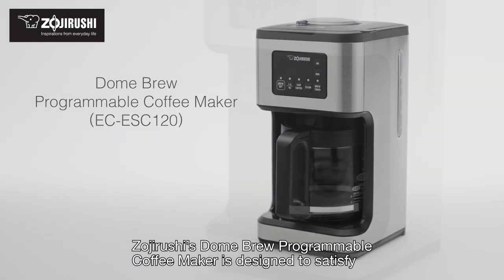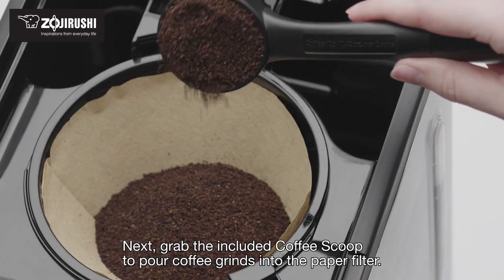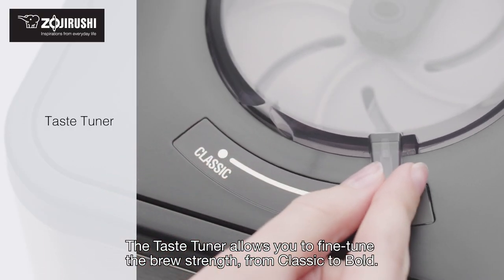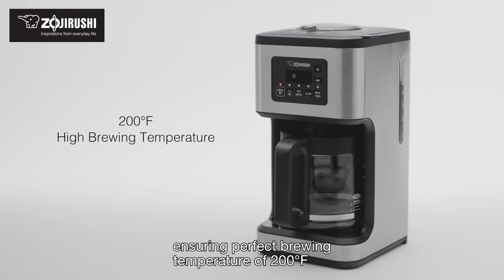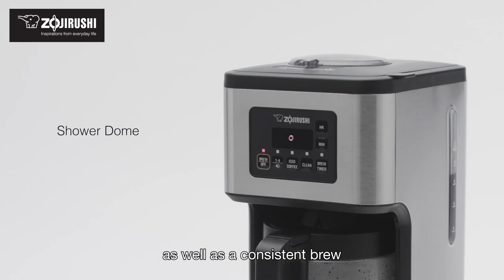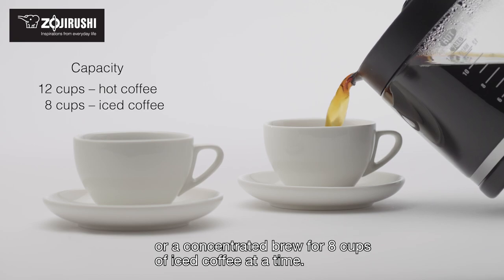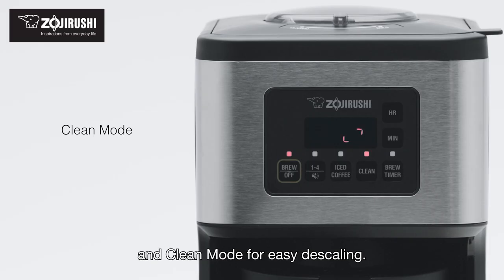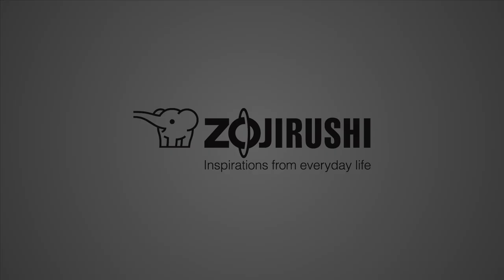Zojirushi Dome Brew Programmable Coffee Maker EC-ESC120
The micro-computerized Dome Brew Programmable Coffee Maker controls bloom time and brew speed for optimal flavor extraction. Use the Taste Tuner to fine-tune the flavor to your taste for an outstanding coffee experience in every pot you brew.